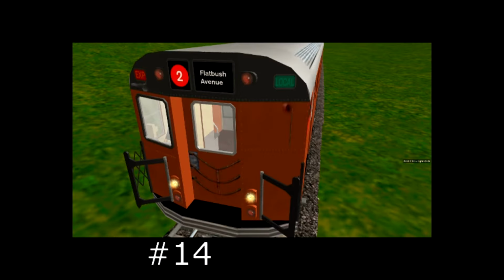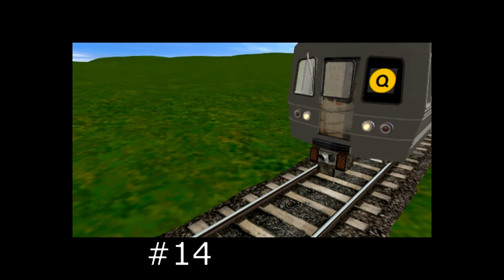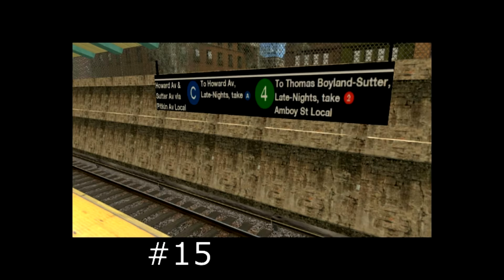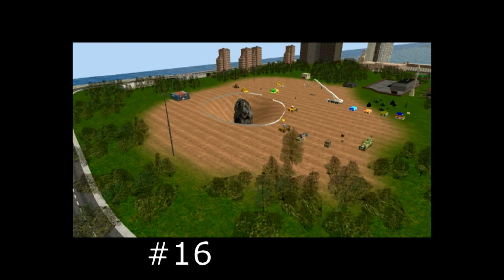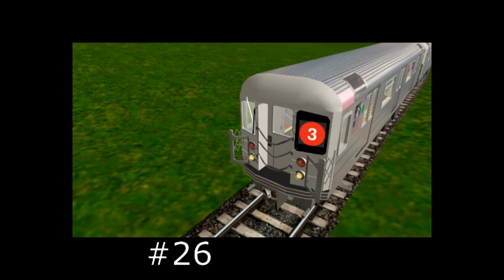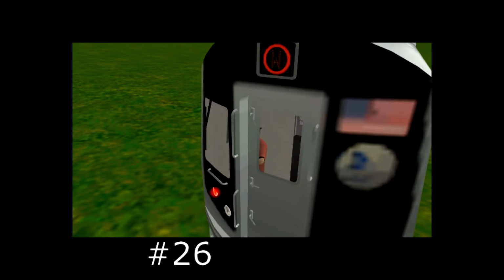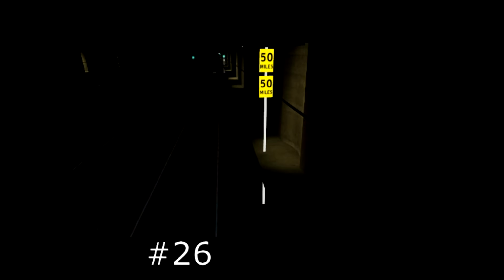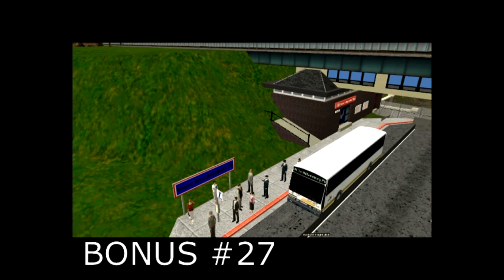Trainz: 26 Outside World Easter Eggs [1080p]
In this video, I go over 27 Outside World Easter eggs, since I left a bonus one. This is a mere fraction of the many easter eggs in the route; the rest, you guys will have to find on your own when the route releases sometime in the future ;). Also, if you guys haven't already, check out my top 16 Outside World stations video I've uploaded today as well

Outside World Milestones:
1943-Proposal for Outside World Subway

1964-Construction begins citywide

1975-The year The Outside World opened to the public for the first time.

1981-Completion of (P) Extension to Church Plaza

1982-All EL Tracks remodeled to become modernized.

1983-Delivery of Brand new R62 Subway cars, testing on the (4) Line.

1984-Completion of (1) Extension to Linden Blvd

1985-Delivery of Brand new R62A Subway Cars, testing on the (1), (3) & (6) Lines.

1986-R12, R17, R27, R30A, R32, R33, R36, R38, R40 & R46 all become overhauled.

1987-R12, R17, R27 & R30A are retired and scrapped with a few preserved.

1988-Delivery of Brand new R68/A Subway cars, testing on the (Q) Line. Replaces R27 & R30A.

1989-The Conduit Branch is complete from Van Siclen Av to JFK Airport, introducing the (B)(D) trains.

1990-Completion of Rockaway Av Branch extension to Canarsie Pier, introducing the (7) train.

1991-Completion of (A) Extension to Grand Army Plaza; Demolition of Eastern Pkwy Yard.

1992-Delivery of Brand new R110A Subway Cars, testing on the (2) Line.

1993-Completion of Eastern Pkwy Branch extension to Red Hook, introducing the (F) Train.

1994-Proposal for extension to Manhattan via Brooklyn & Manhattan Bridges; and Manhattan branches to 14 St, Central Park & Fort Washington Park

1995-Completion of new Pitkin Avenue TRAM & Pitkin/Conduit Branch Connection (Tunnel)

1996-Completion of (6) Extension to Grand Army Plaza

1997-Extension from Grand Army Plaza to Tillary Street. Introducing the (E)(M)(R) Trains.

1998-(E)(M) Extended over the Brooklyn Bridge to Spring St; (R) Extended over the Manhattan Bridge to Broadway

1999-Delivery of Brand new R142 Subway cars, Testing on the (4)(5) Lines.

2000-Delivery of Brand new R142A Subway cars, Testing on the (4)(6) Lines; (E) Extended to 14 St-6 Av, (R) Extended to 14 St-Union Square; Demolition of the Amboy St Yard. New MEGA Yard is created in Manhattan.

2001-Delivery of Brand new R143 Subway cars, Testing on the Brand new (L) line which was completed from 14 St-6 Av to Grand Central, via the Brand new Park Avenue Branch.

2002-(L) Extension from Grand Central to 77 Street

2003-Park Av Branch split into 2 sections (Cedar Hill and 96 St)

2004-Fort Washington Branch extended from 96 St to Frederick Douglass Blvd, the (J) Train is born.

2005-Delivery of Brand new R160 Subway cars, testing on the (A)(D)(J)(L)(M)(N)(P) Trains.

2006-Church St Shuttle is born.

2007-Junius St Shuttle is born, connecting Pitkin Av & Belmont Av.

2008-(J) Extended to Fort Washington Park via 179 St.

2009-Groundwork begins on the (G) line, uses abandoned tracks along the (A) between Utica & Buffalo to terminate. A new station is created under the Utica Av (A)(E)(F) station to accomodate the (G). The (G) then travels south towards Rutland Road.

2010-(G) Extended to Flatbush/Utica Aves; Work begins on The Battery Park & Marble Hill Branches.

2011-(G) Extended to Floyd Bennett Field

2012-(G) Extended to Far Rockaway-Jacob Riis Beach

2013-Delivery of Brand new R188 Subway cars for testing on the (7) Line.

2014-CBTC Signalling successfully installed on the (J)(L) Line between Grand Central & Union Square

2015-The Battery Park & Marble Hill Branches have begun revenue service; Daily ridership on average grew to about 60%, accommodating approximately 7,500,000 people a day.

Best Watched with Headphones in HD & Fullscreen!
It allows people to find my channel easier and it'll help this community to grow!

I upload every now and then so stay alert!